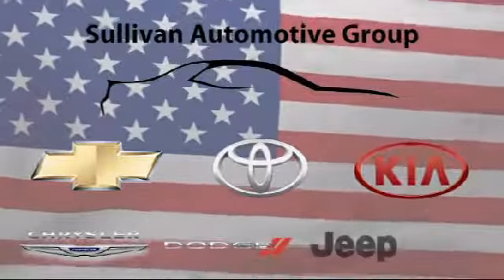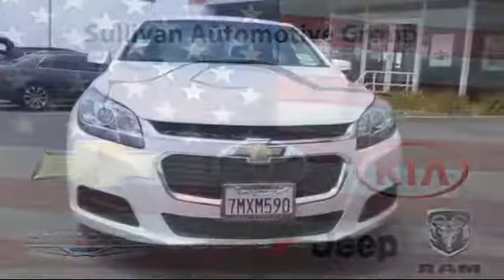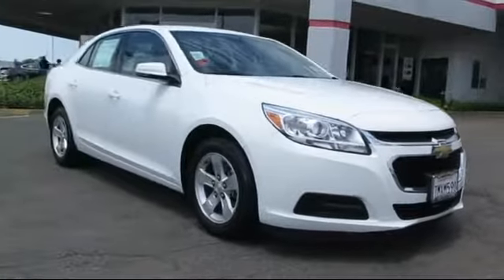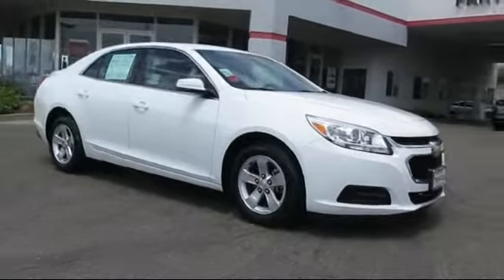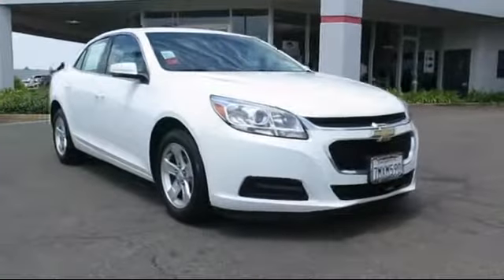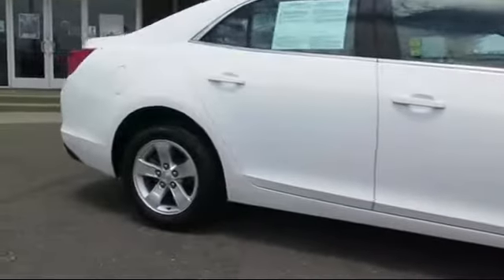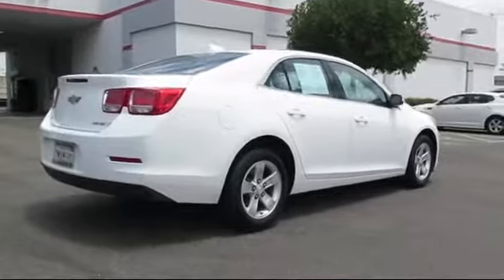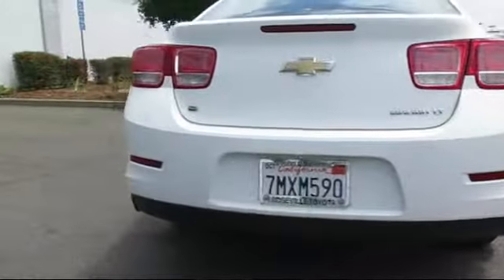2016 Chevrolet Malibu Limited LT Sacramento Roseville Folsom Elk Grove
2016 Chevrolet Malibu Limited LT Stock Number: 137752 Vin:1G11C5SA6GF141573  Previous Rental.

Roseville Toyota
700 Automall Drive